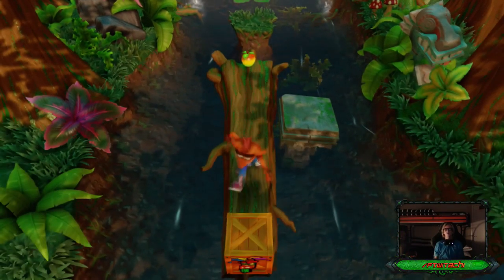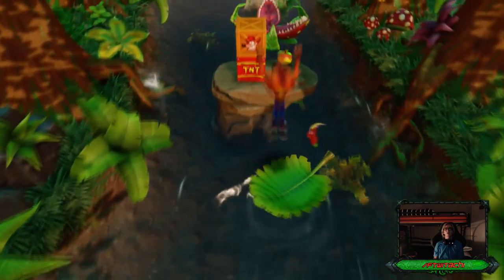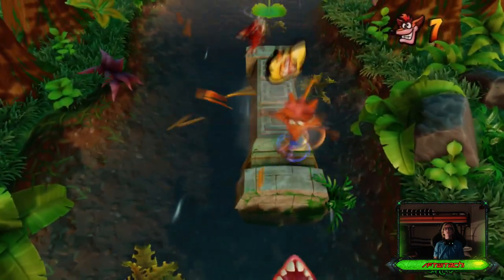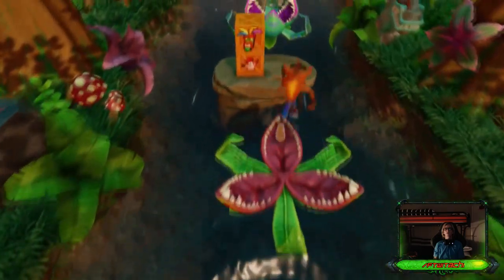UPSTREAM | LEVEL 5 | CRASH BANDICOOT | CRASH BANDICOOT N SANE TRILOGY 🎮🎮🎮